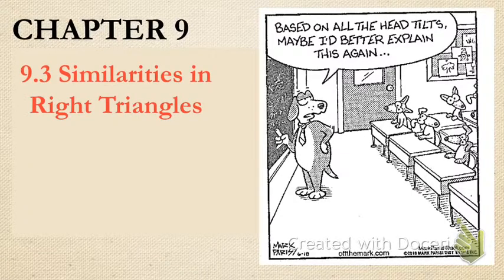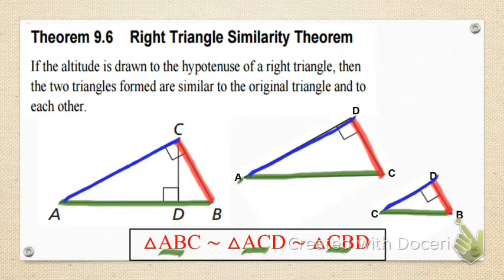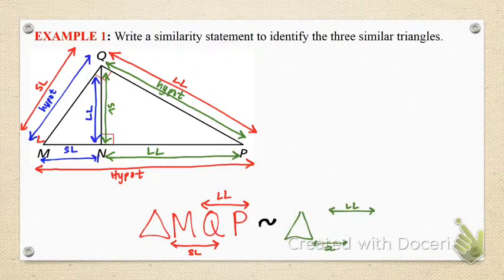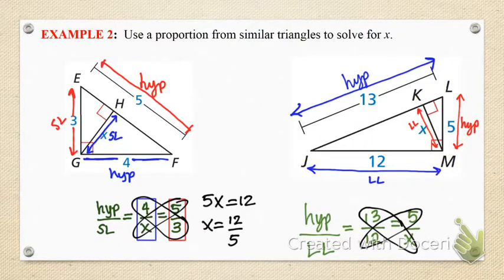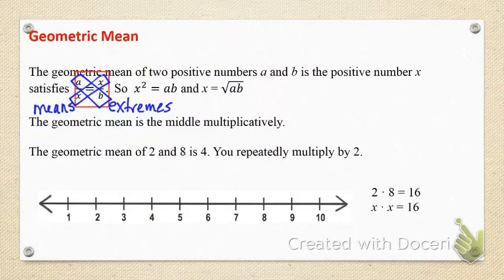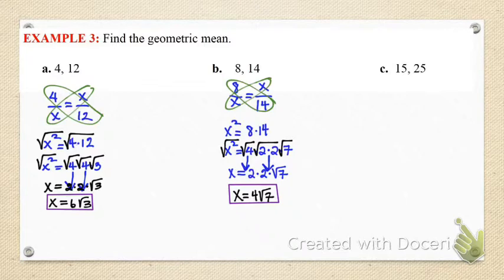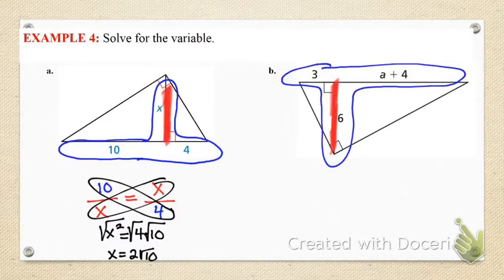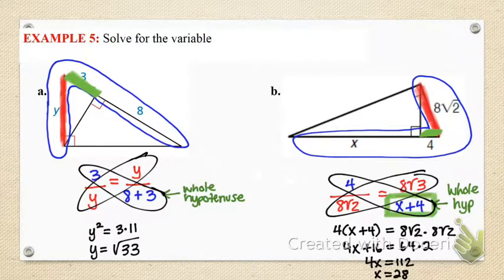GEO 9.3 Similar Right Triangles